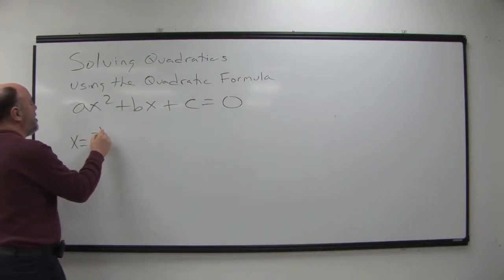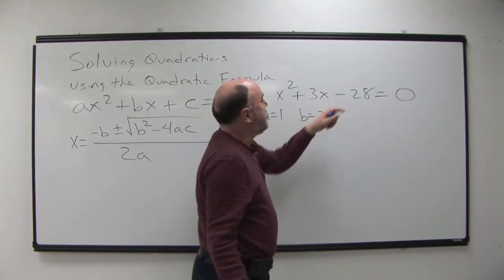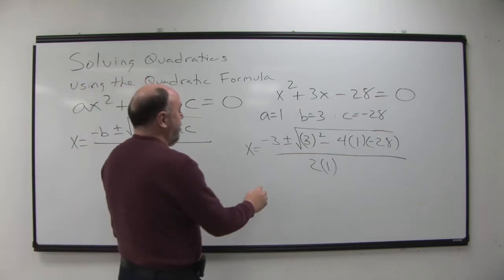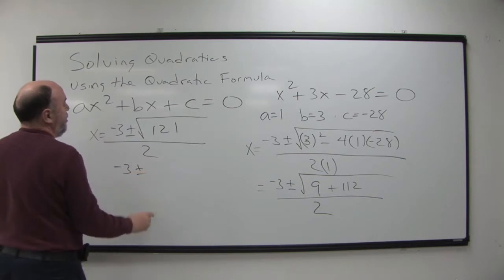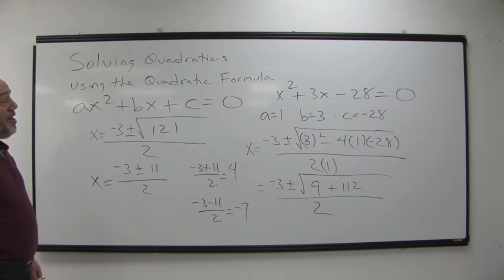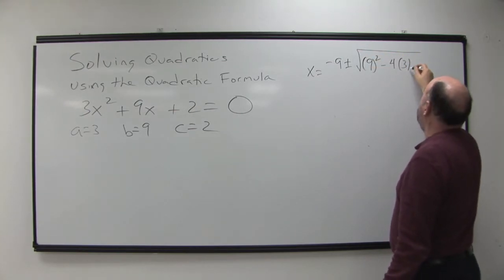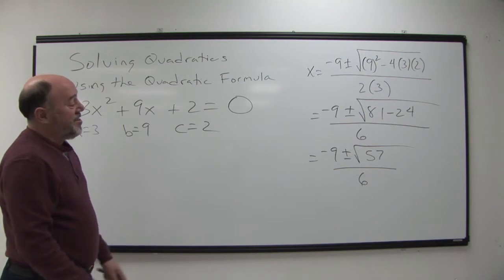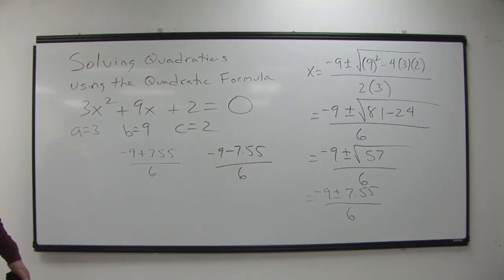MAT123 Solving a Quadratic Equation using the Quadratic Formula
Solving a quadratic using the quadratic formula